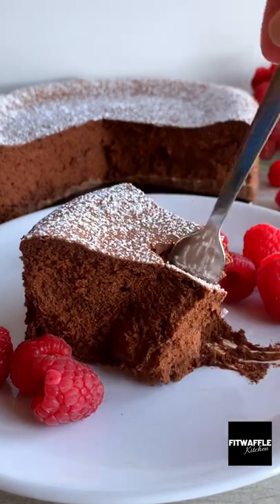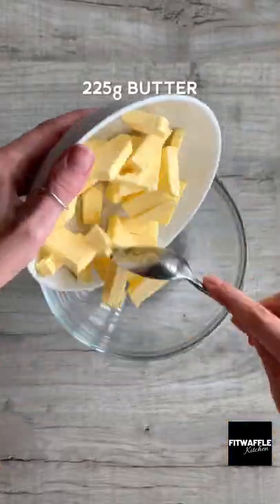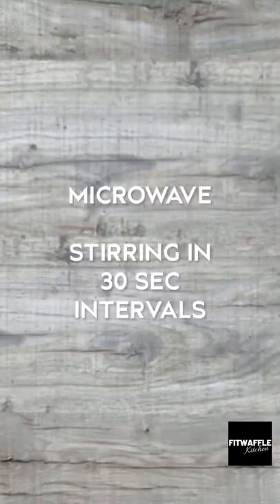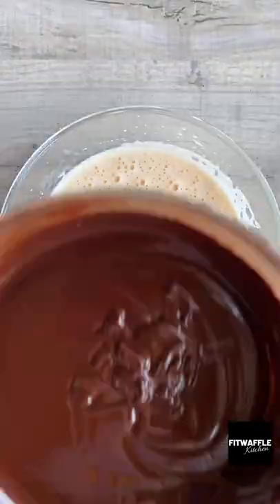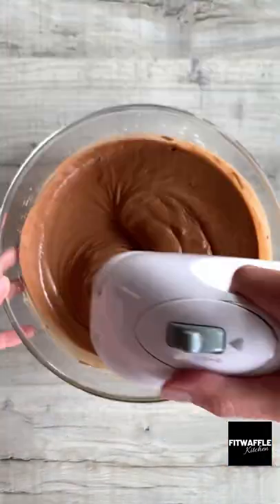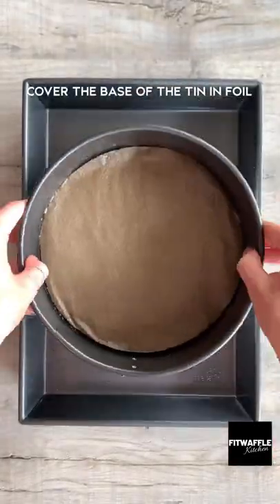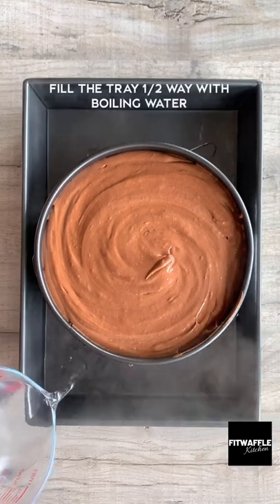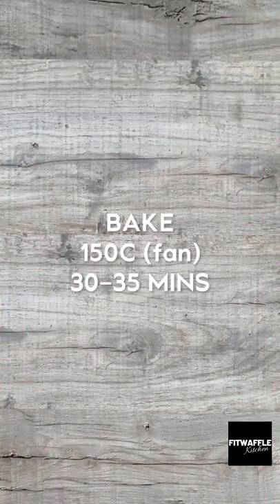How to make Flourless Chocolate Cake! tutorial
Check out this 4 ingredient Flourless Chocolate cake! This is rich and super indulgent with a mousse like texture!